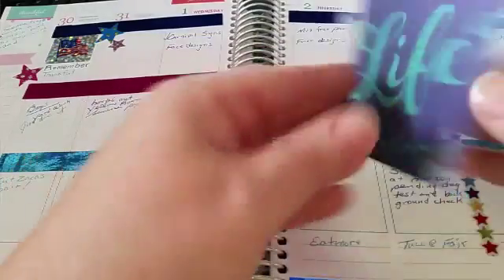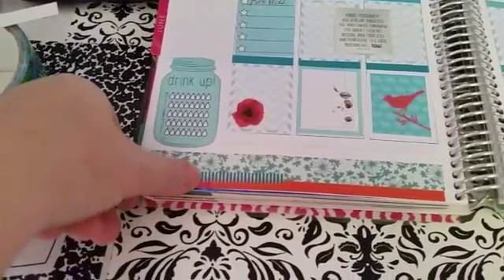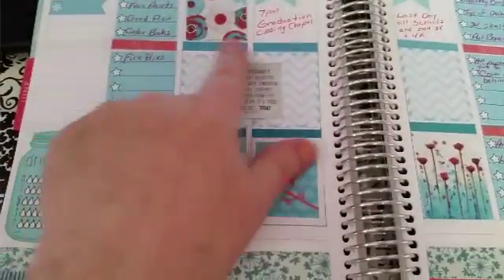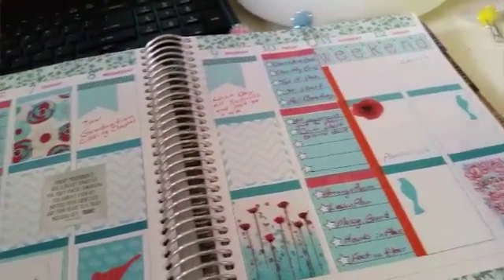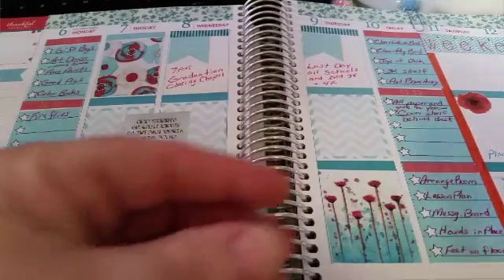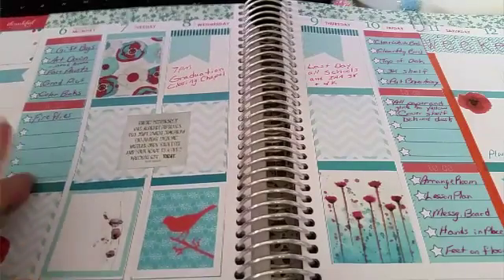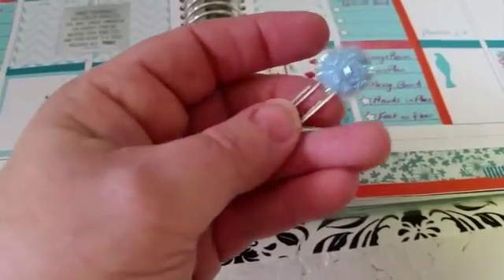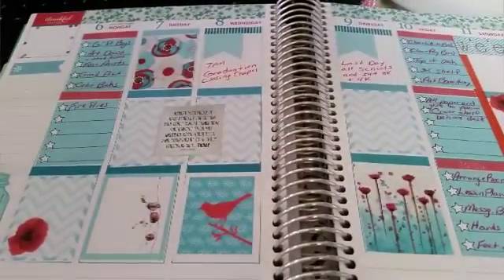PLAN WITH ME DESIGN GROUP - May 6-12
Plan with me in my Erin Condren